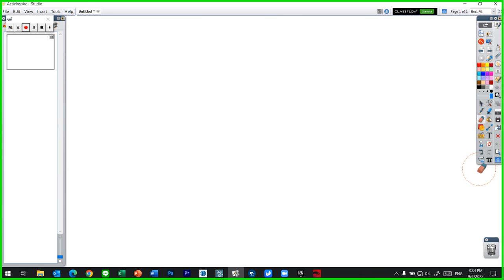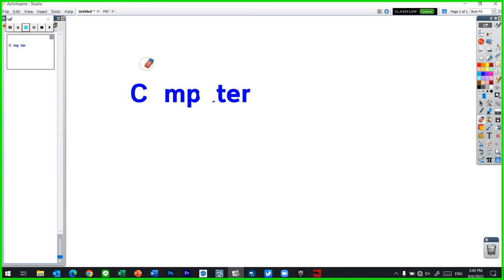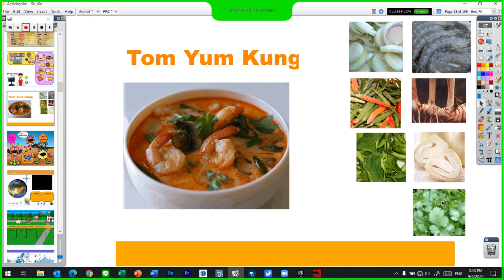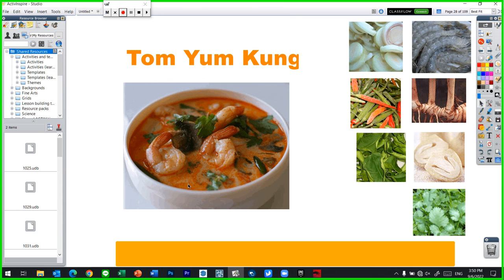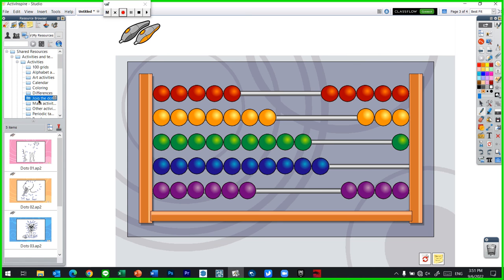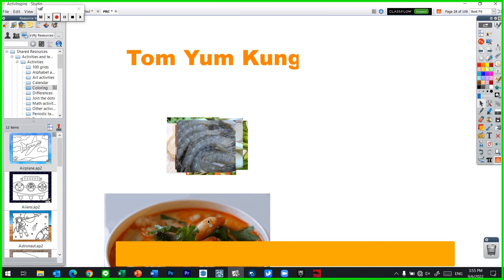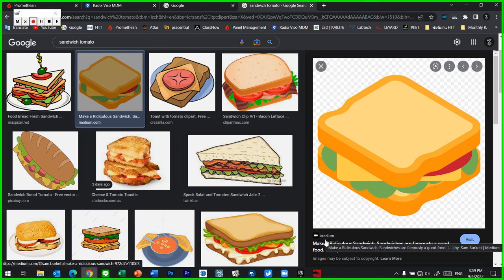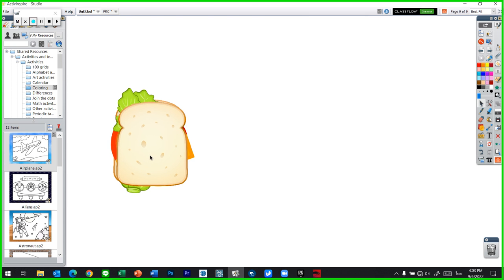Promethean - ActiveInspire - Screen Recorder